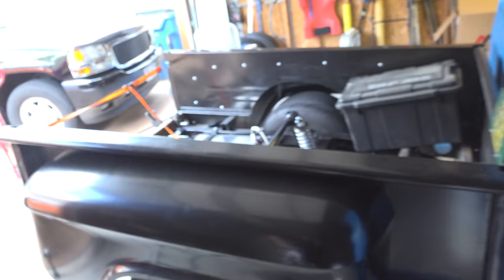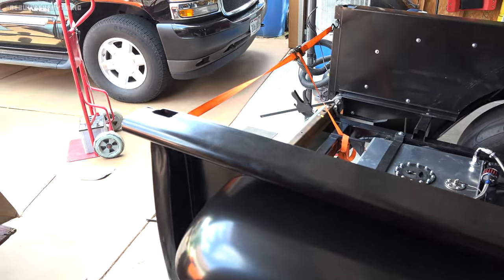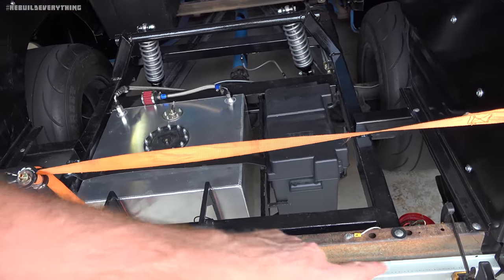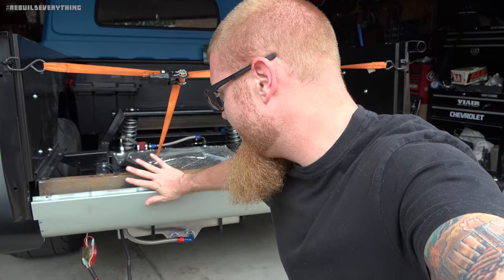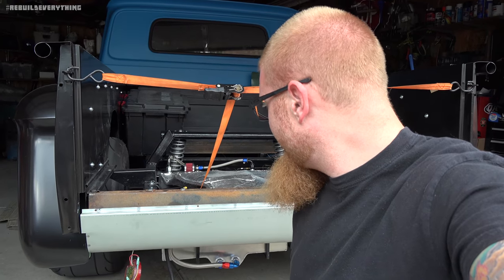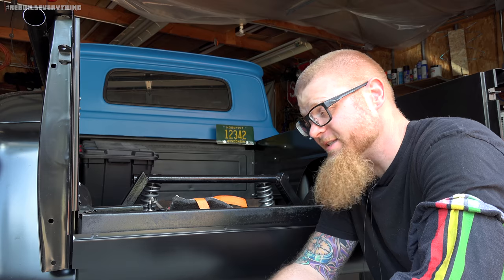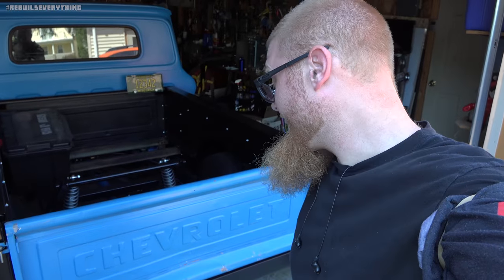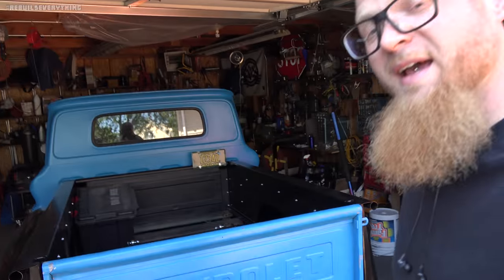Mar-K Rollpan + Bed Update - C10 Rebuild Vlog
Progress on the bed of the H8RDCPTR Ls-powered C10, and installing a new Mar-K rollpan.  ALL new Rev J HD videos are uploaded in 4K!!
Catch up on all the progress by following @Rev_j_hd on instagram, and checking out all the other vids! Use REBUILDEVERYTHING on all your project posts!

"Lowrider Rust Bucket"
TeknoAxe